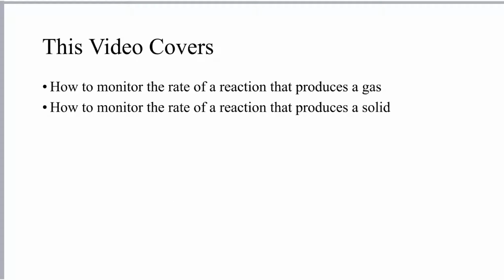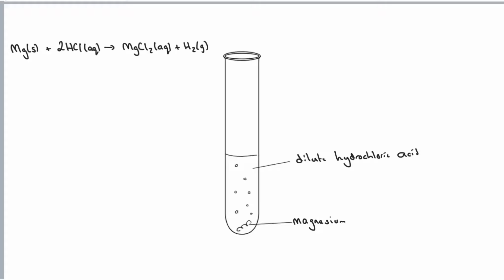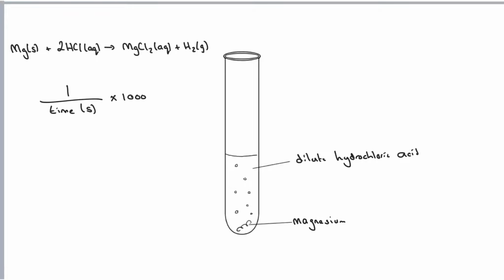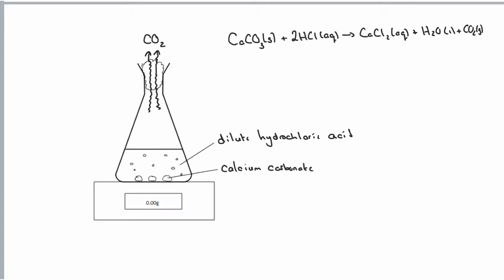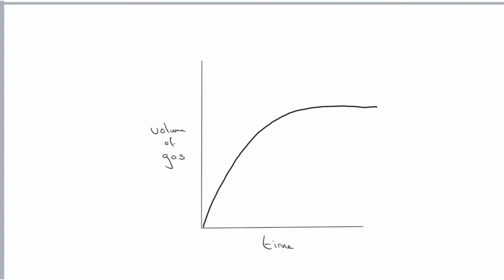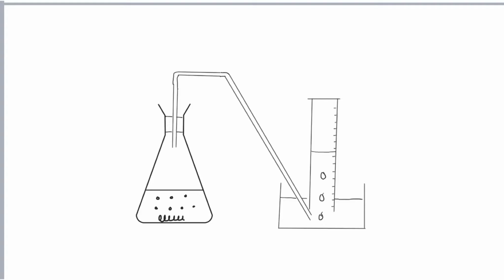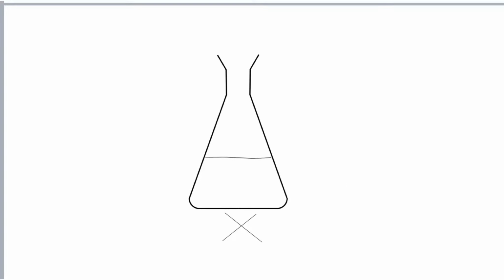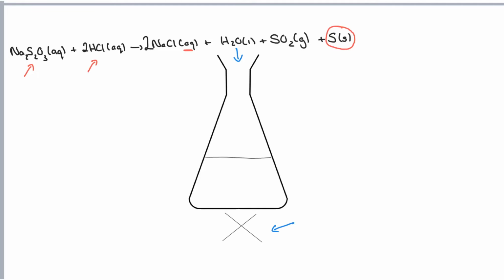Rates of Reaction 6 - How to Monitor the Rate of a Reaction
This video explains how to monitor the rate of reactions that produce gases or solids as products.